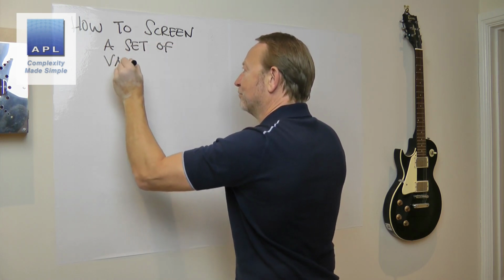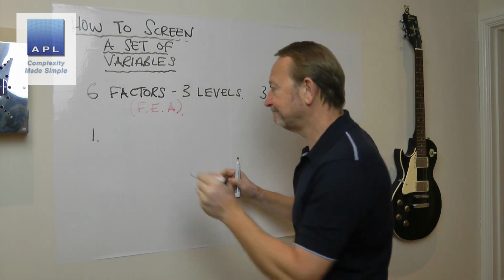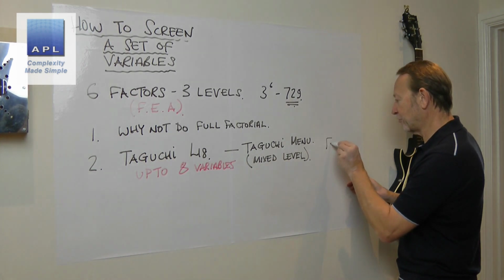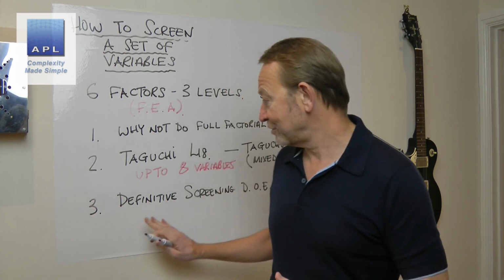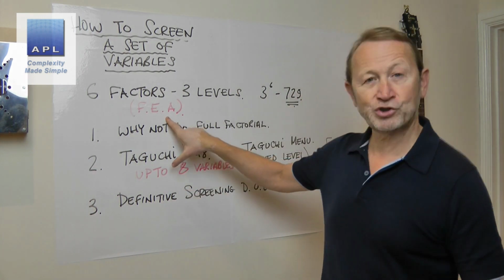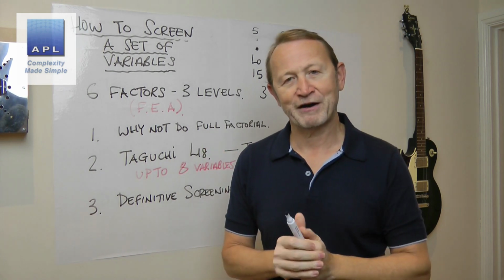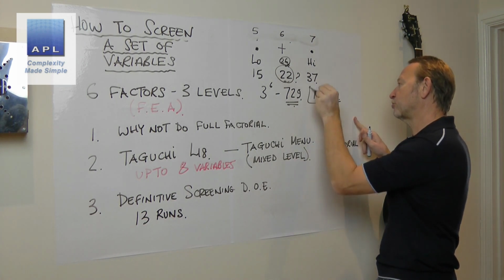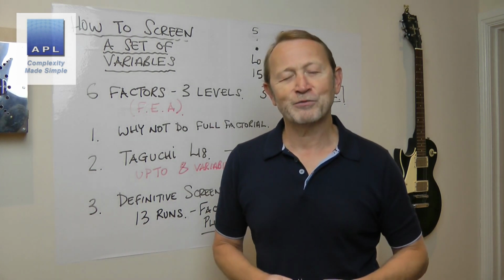Screening 6 Factors at 3 levels - The options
A response to a viewer who wanted some advice setting up the correct DOE...